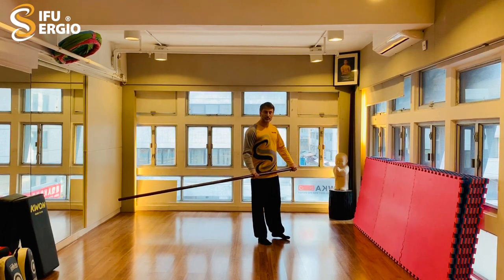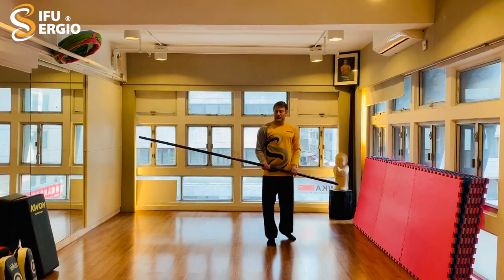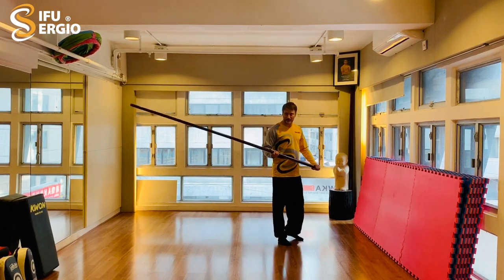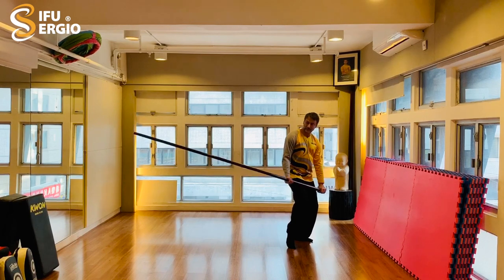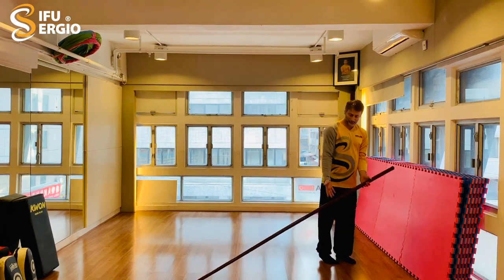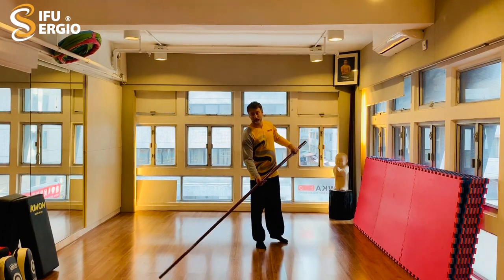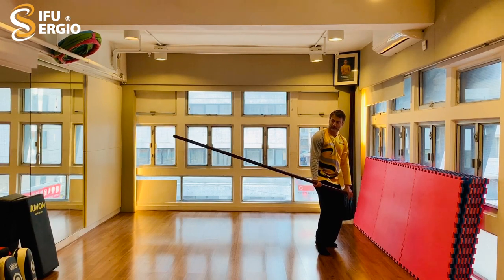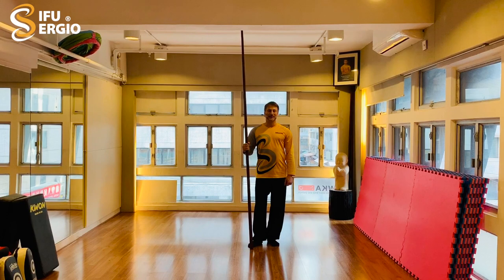Some pointers to better your Long Pole handling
Some pointers to better your Long Pole Handling by Sifu Sergio Pascal Iadarola